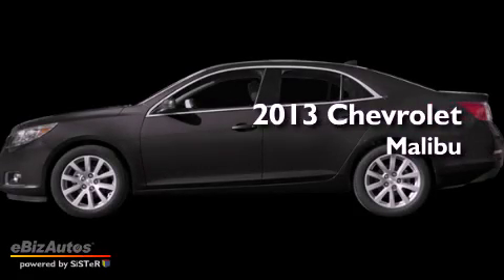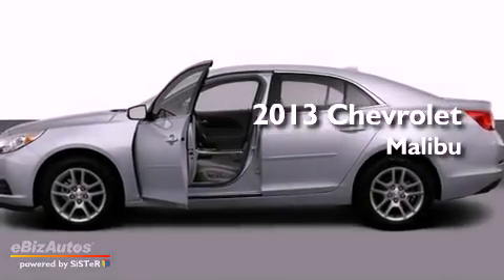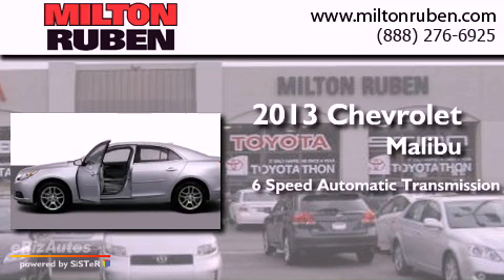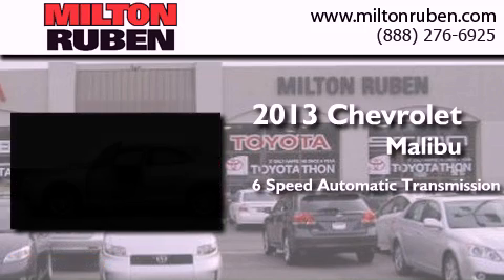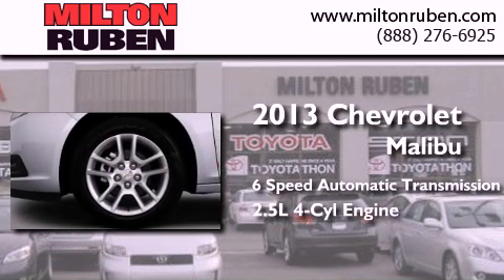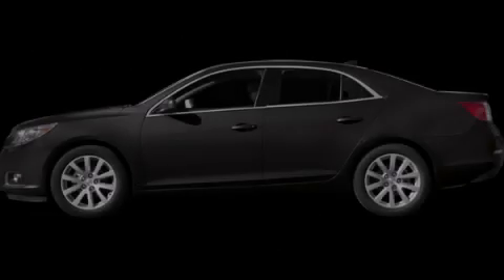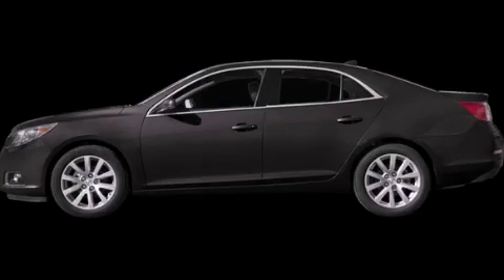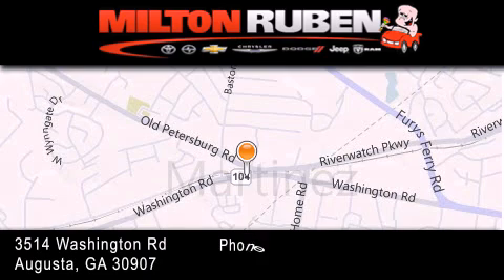2013 Chevrolet Malibu Thomson GA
Year : 2013
 Make : Chevrolet
 Model : Malibu
 Engine : 2.5L DOHC 4-CYLINDER SIDI
 Trans . : Automatic
 Exterior : Black Granite Metallic

 Interior : Jet Black/Titanium
 Stock : D1656

 2013 Chevrolet Malibu Augusta GA